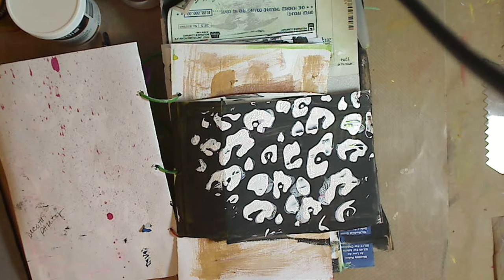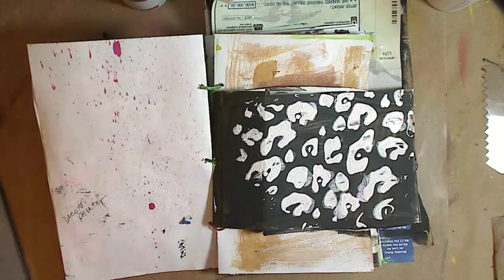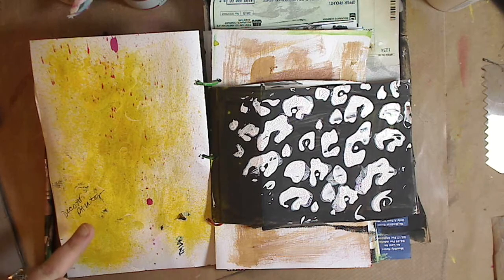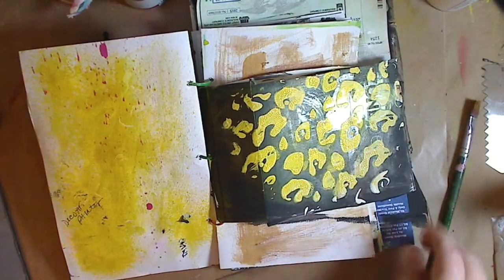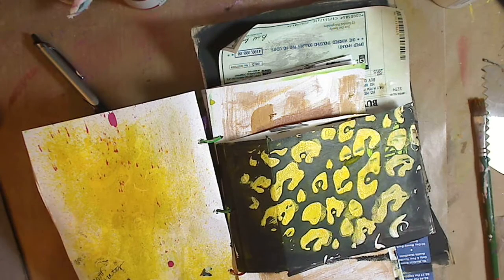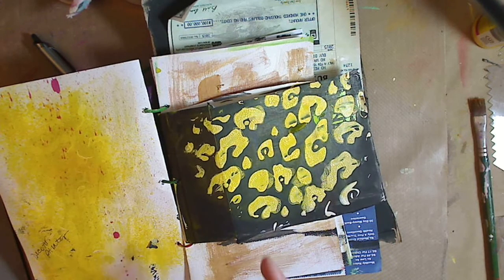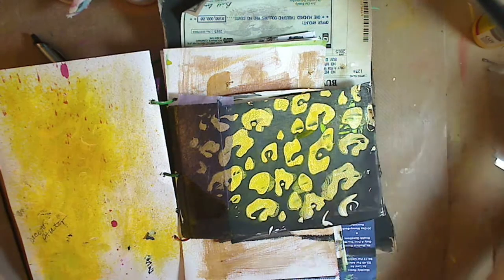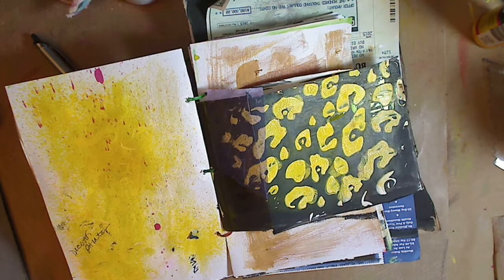Deco-Art Crackle Paste YUMO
Kelly Donovan
2423 Acorn Dr